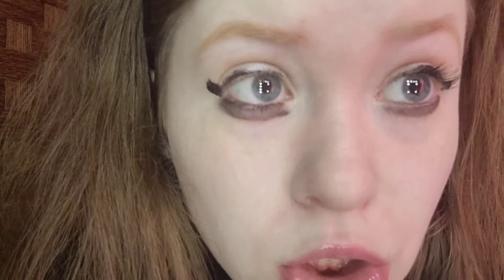Tara Yummy Inspired Makeup Tutorial | Coolasice Makeup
Hi everyone, today's video is a Tara Yummy Inspired Makeup Tutorial this has been requested by one of my subscribers on YouTube Tara is born in 2000 she is a beauty influencer, don't know me my name is Coolasice I'm from London Ontario Canada and I'm a beauty guru, so please like, comment and subscribe, I decided to recreate her OG look using drugstore and affordable products, stay creative Coolasice.
Ecotools start the day beautifully kit
Beauty Runway black eye pencil
Covergirl get in line liquid liner in ink black
The Color Institute peach blush
ELF total face brush
Hard Candy instant summer bronzer
Hard Candy fix my halo highlighter
Taste Beauty pop tarts cherry lip balm
Revlon super lustrous the gloss in rose quarts